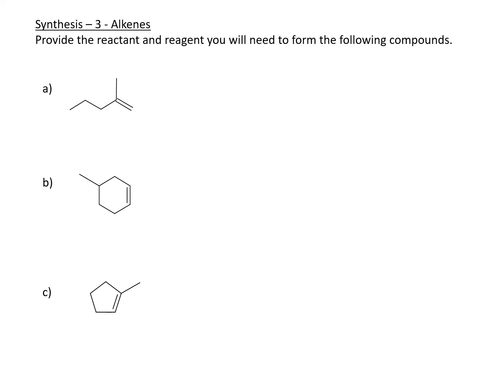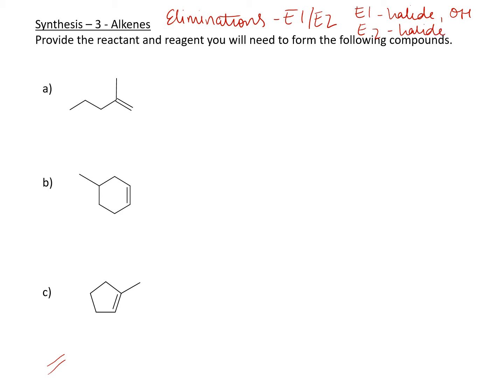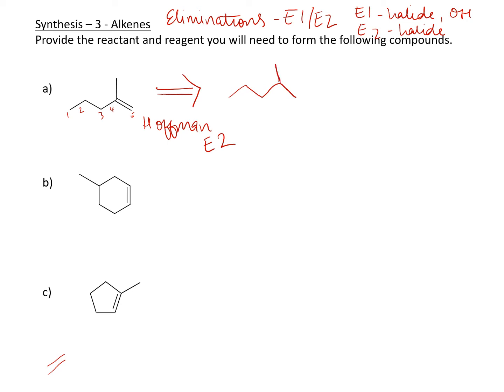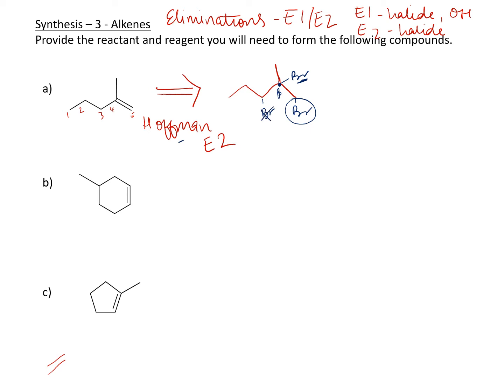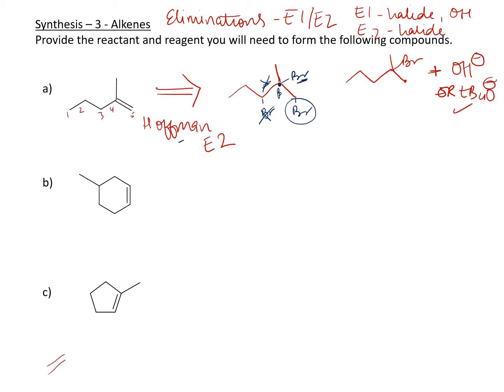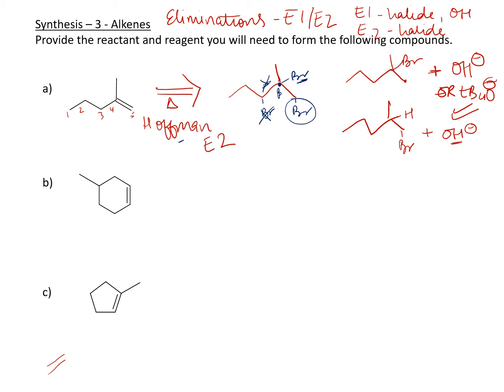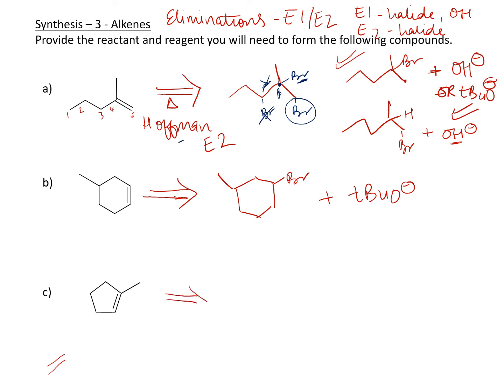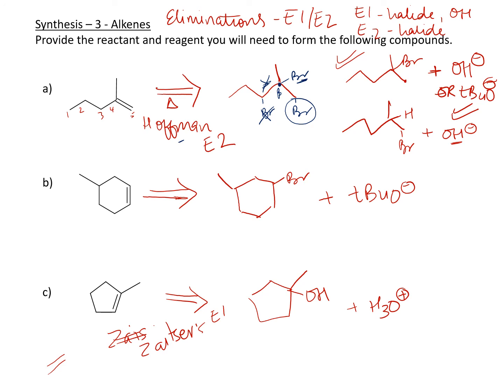07 16Synthesis Alkene 3